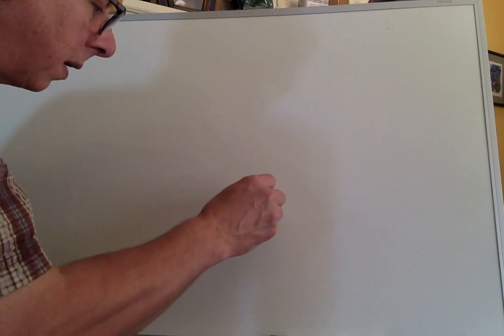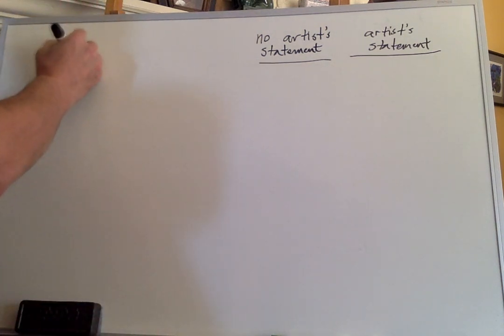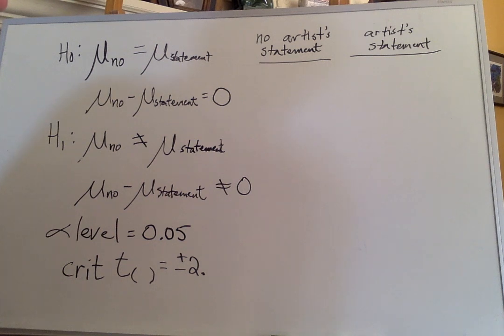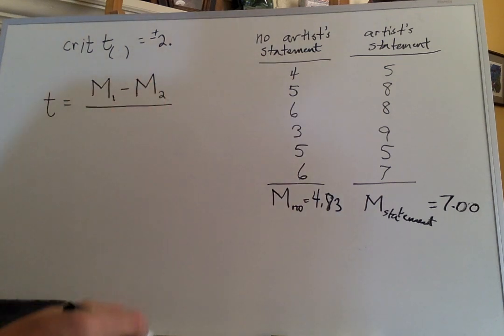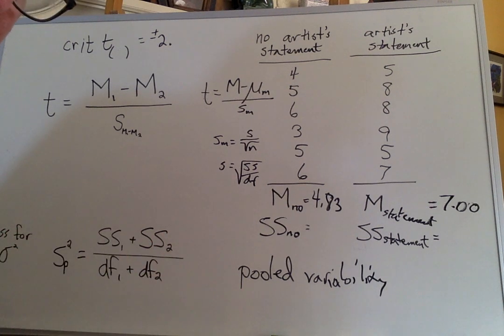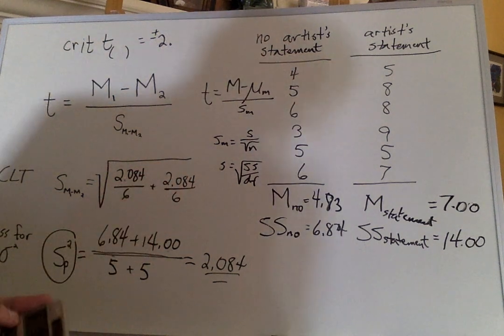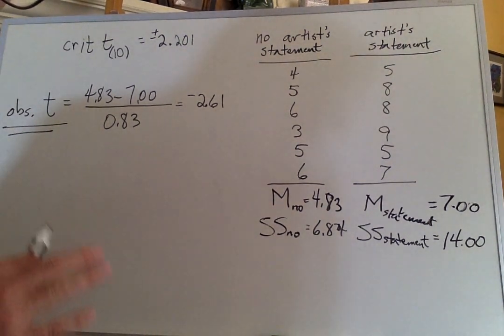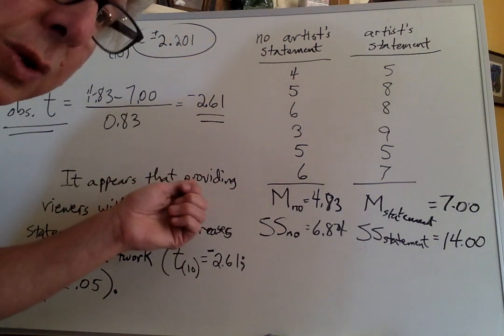PSY211 L31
t-test (cont'd)